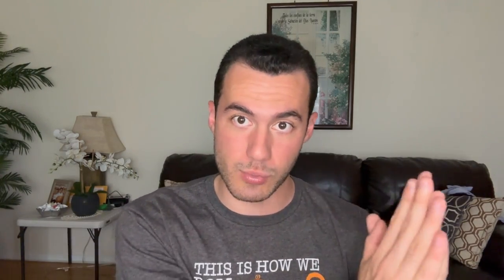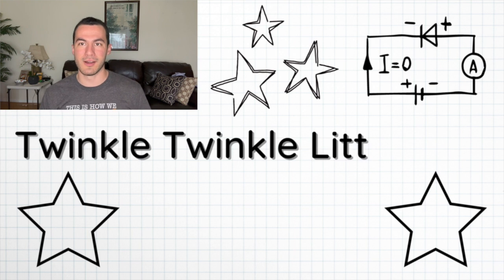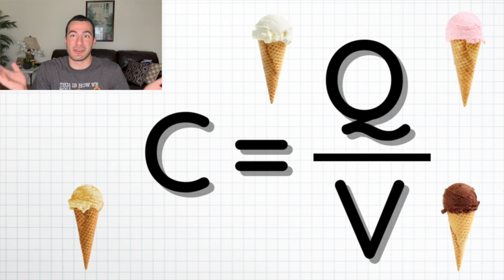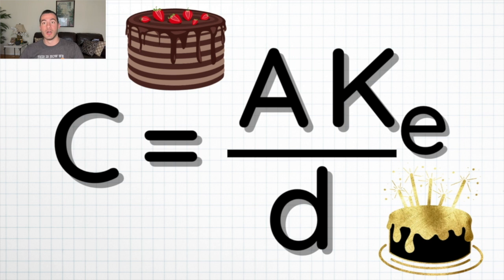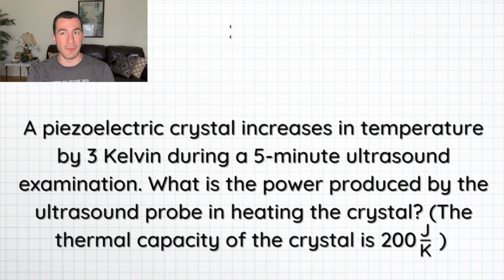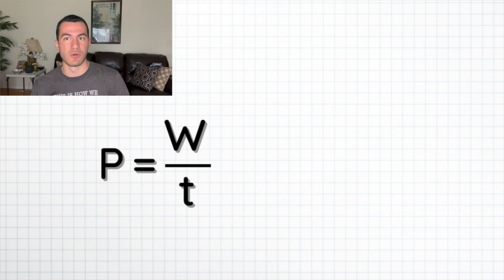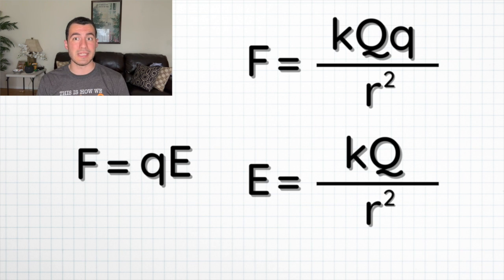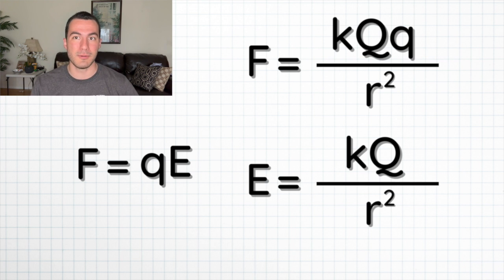Master MCAT Formulas | From Josh the MCAT Tutor (94th Percentile Scorer)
In this video, I go over in great details the many tips and tricks that I have when it comes to mastering formulas on the MCAT in order to get the highest score possible.

Timestamps:
0:00 MCAT Formula Problems
1:07 Mnemonics
2:45 Spaced Repetition
4:23 Practice Problems
6:08 Use Units!
8:59 Derive Formulas!!!
10:38 Conclusion